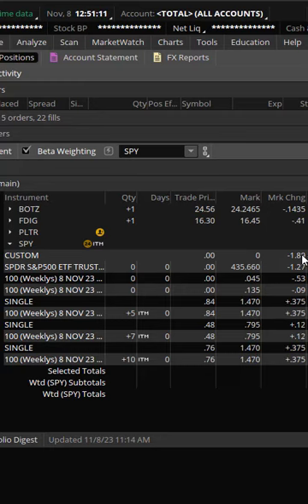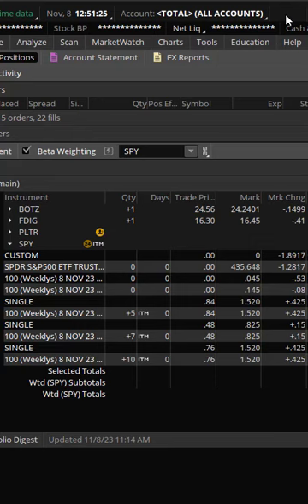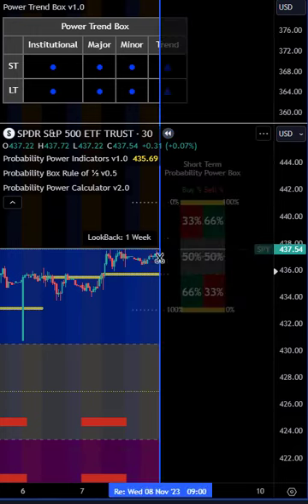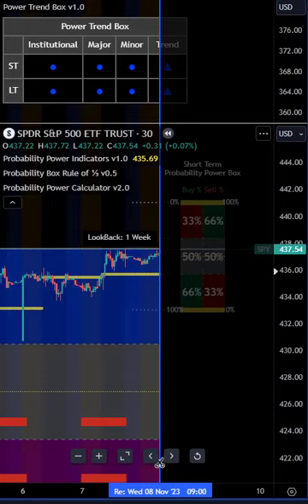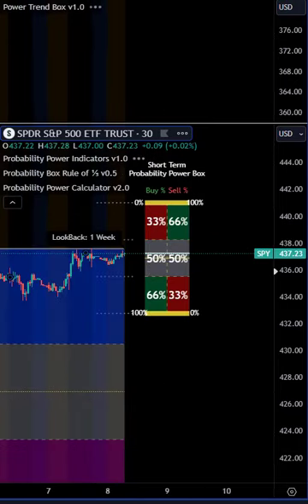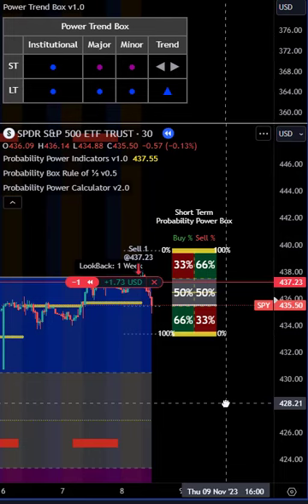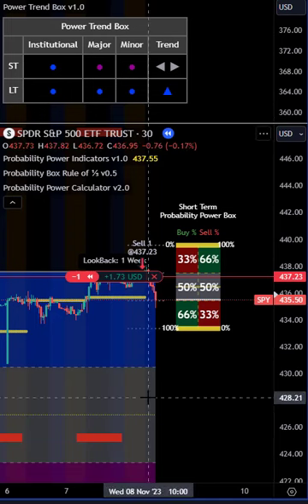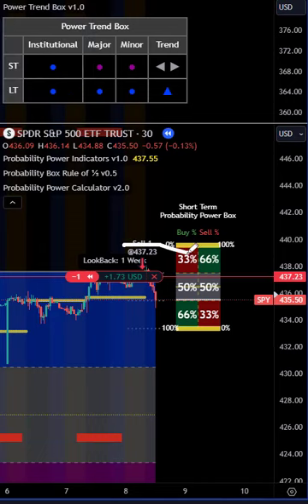Double spy Trades with this Unique 2024 Indicator